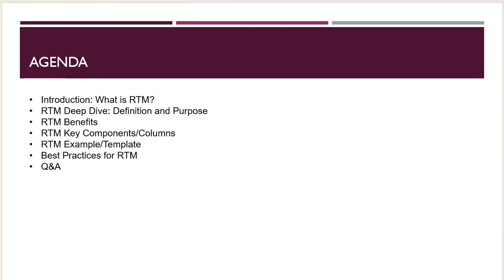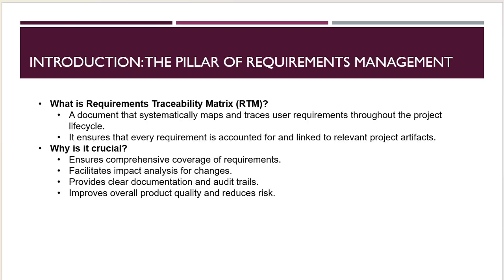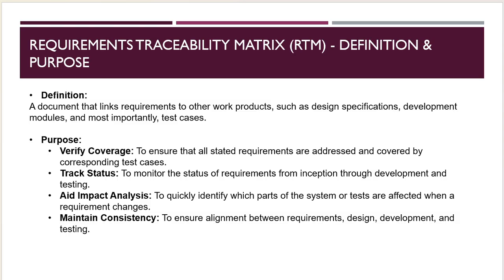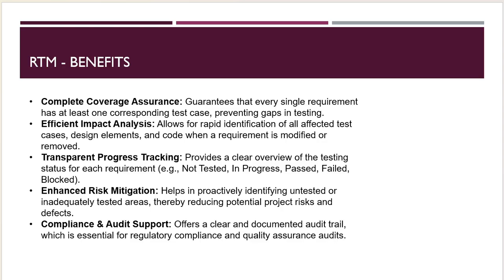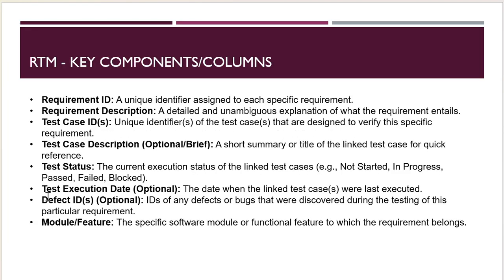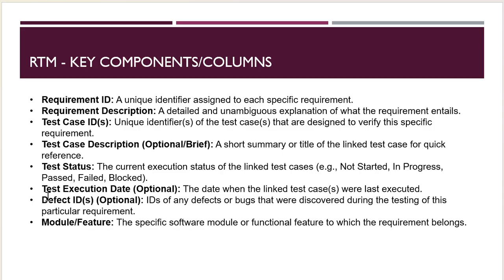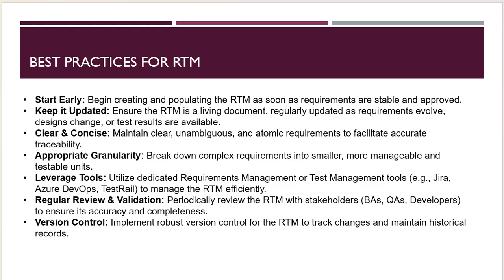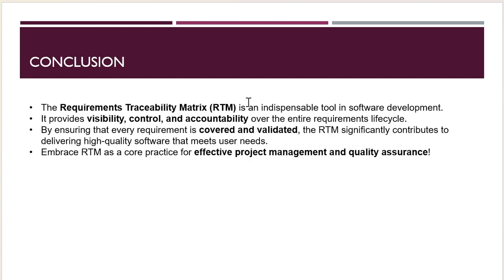Requirements Traceability Matrix (RTM) Explained: Ensure Full Test Coverage & Quality!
Description:

Are you looking to ensure every single requirement in your software project is meticulously tracked, tested, and delivered? This video dives deep into the Requirements Traceability Matrix (RTM), an indispensable tool for effective project management and quality assurance!

In this presentation, we'll cover:

What is an RTM? Understand its definition as a document that systematically maps user requirements throughout the project lifecycle, linking them to design, development, and crucially, test cases.

Why is RTM crucial? Discover how it ensures comprehensive coverage, facilitates impact analysis for changes, provides clear documentation, and ultimately improves overall product quality while reducing risk.

Key Benefits: Learn about complete coverage assurance, efficient impact analysis, transparent progress tracking, enhanced risk mitigation, and compliance/audit support.

Core Components: Get a breakdown of the essential columns in an RTM, including Requirement ID, Requirement Description, Test Case ID(s), Test Status, and more.

Practical Example/Template: See a clear example of how an RTM is structured.

Best Practices: Adopt key strategies like starting early, keeping it updated, maintaining clear and concise requirements, leveraging tools, and regular reviews to maximize your RTM's effectiveness.

Whether you're a Business Analyst, Quality Assurance professional, Project Manager, or simply interested in improving software development processes, this video will provide you with a solid understanding of RTM and its vital role.